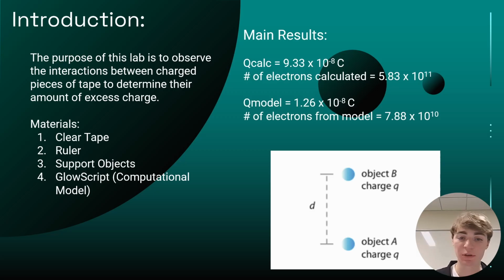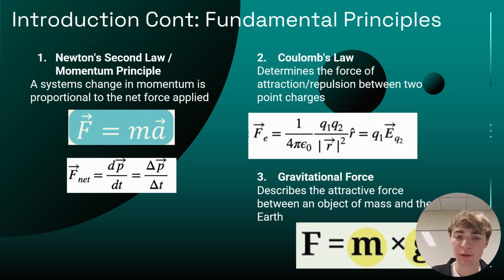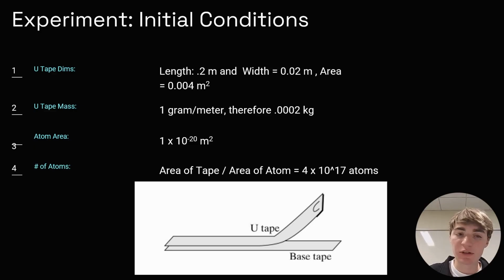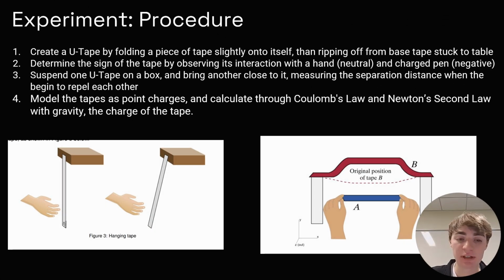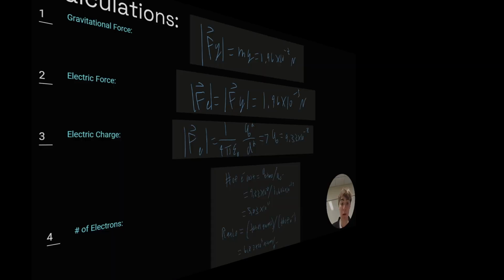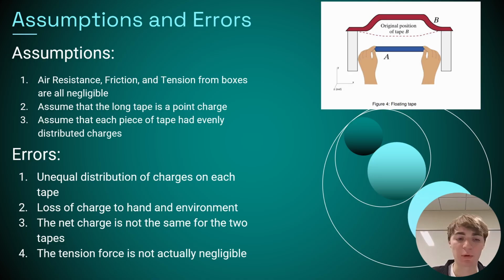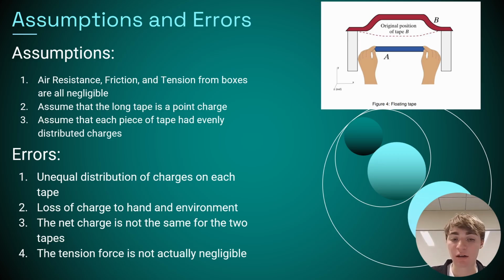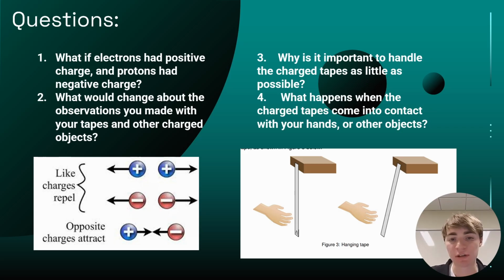Marshall Lisenby PHYS 2212 Lab 1 - Charged Tape